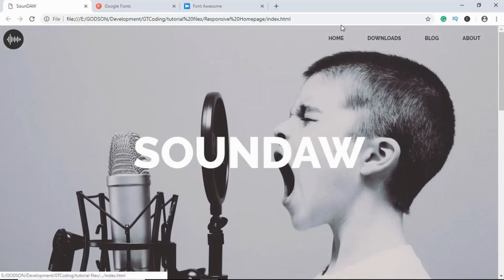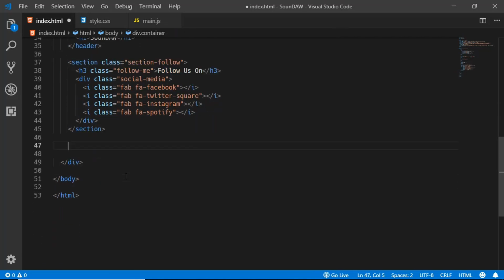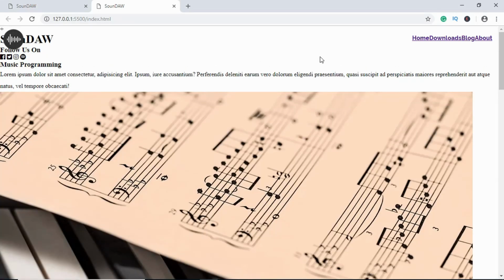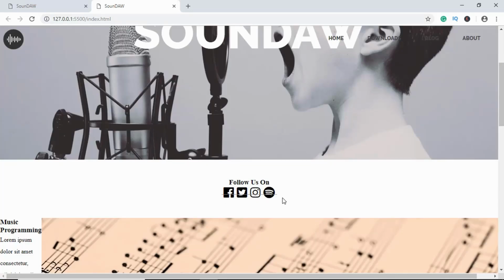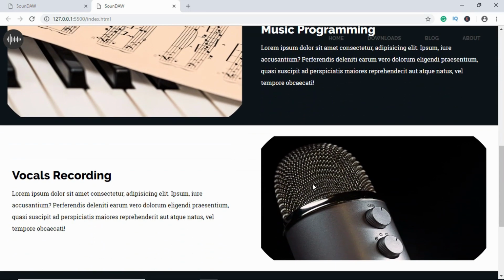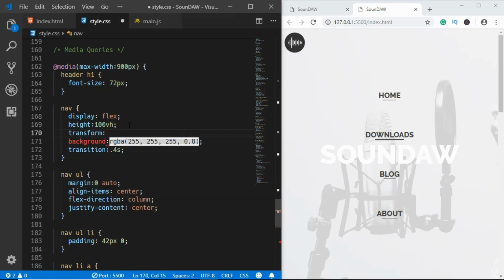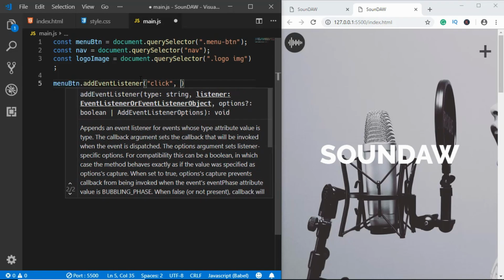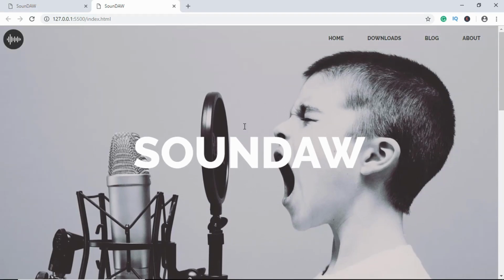How To Design A Modern Responsive Webpage (HomePage) | Web Design Tutorials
Hi, in this video you will learn how to design a modern-looking responsive homepage. You can use this same process in creating a responsive homepage for your business/company as well. I have explained everything starting from writing the markup using HTML5 to styling the page in a responsive manner using CSS in the video.

Then we also add some JavaScript to the page to add some interaction to the website. Using JS, we display and hide the mobile navigation menus. And we also add a white background color to the desktop navbar when we start scrolling down.